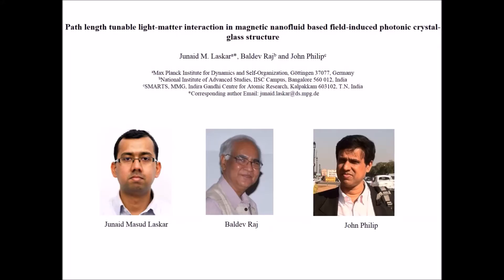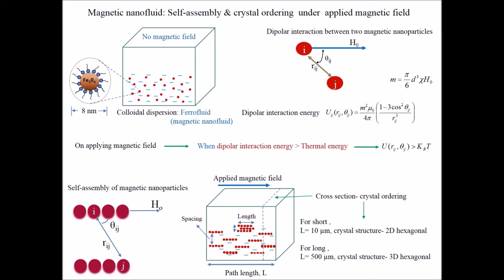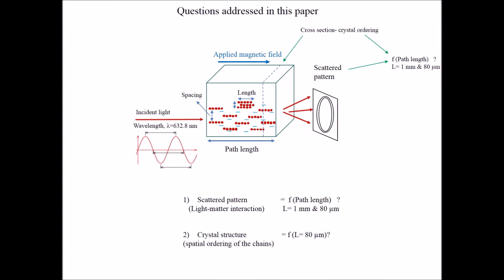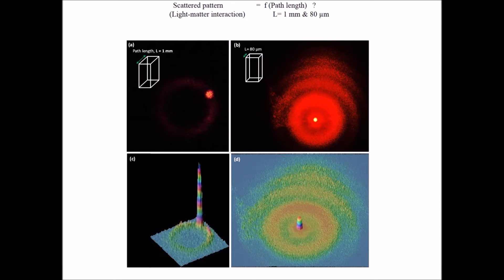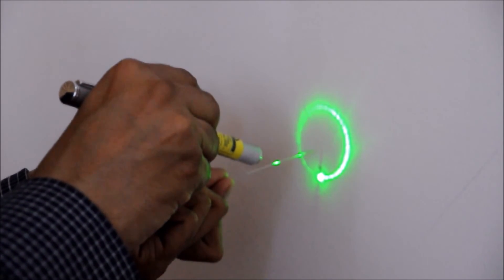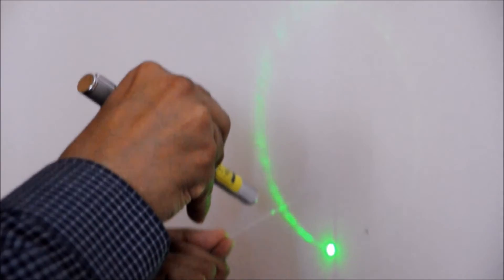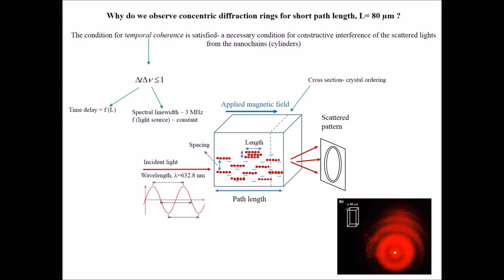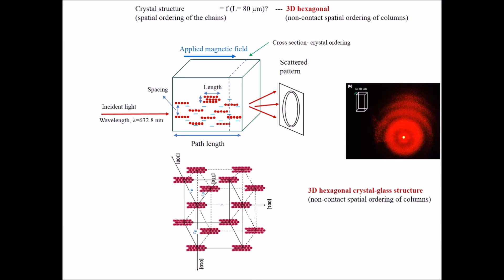Path length tunable light matter interaction in magnetic nanofluid based field induced photonic crys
Video abstract for the article ‘Path length tunable light-matter interaction in magnetic nanofluid based field-induced photonic crystal-glass structure‘ by Junaid M Laskar, Baldev Raj and John Philip (Junaid M Laskar et al 2016 New J. Phys. 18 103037).